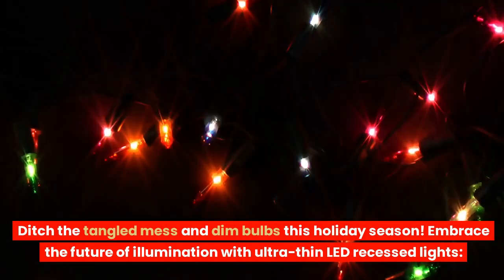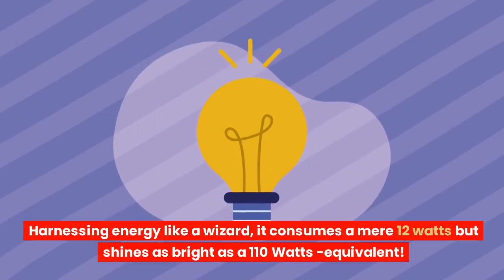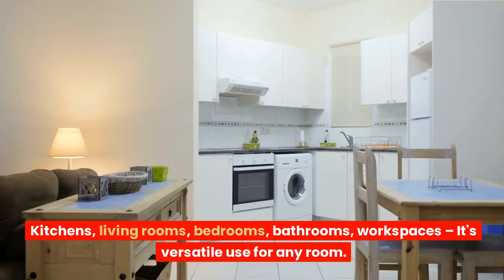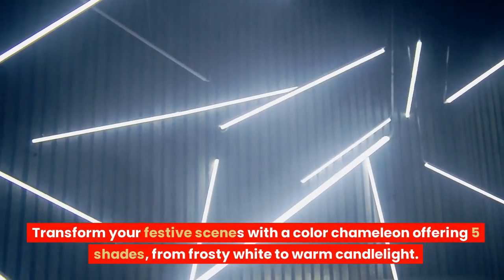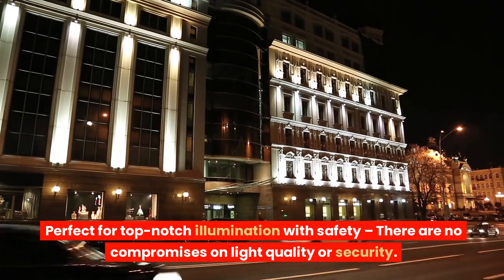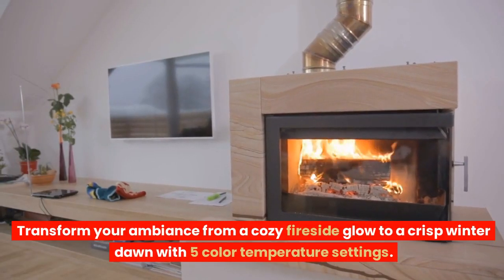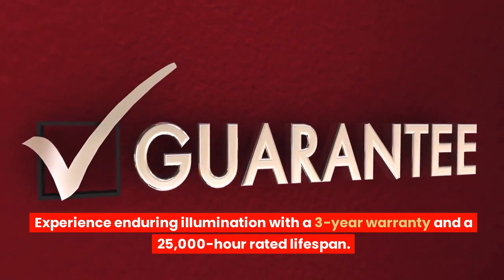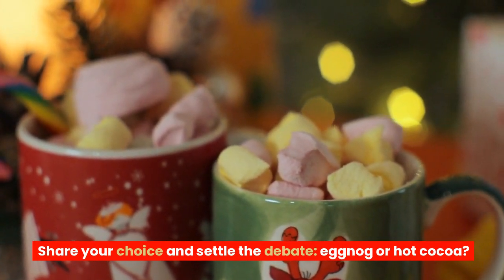DITCH THE BLING! These LED Lights are the REAL Brilliance!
Tired of  dim disappointing bulbs? 😩 This holiday season, say hello to RECESSED LIGHTING REVOLUTION! 🤯 We're comparing the 3 TOP contenders to help you choose the BEST for your space. 🏆 Whether you're a budget baller, safety first fanatic, or a color chameleon, we got you! 🎨💡💪

Join us as we dive into features, ideal uses, and even settle the age-old eggnog vs. hot cocoa debate! 😉
Best Overall: Ensenior 12 Pack 6 Inch LED Recessed Ceiling Light

Best Splurge: Ensenior 16 Pack LED Recessed Lighting

Best Budget: CLOUDY BAY LED Recessed Ceiling Light